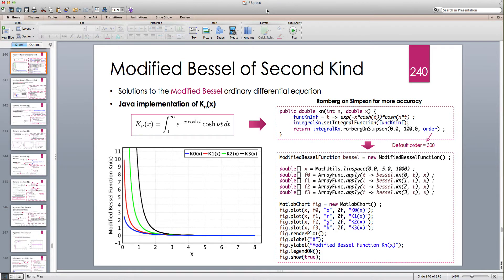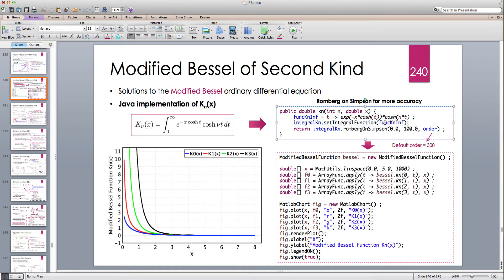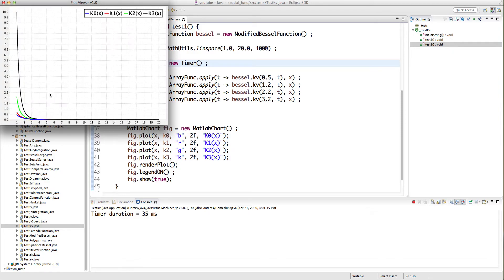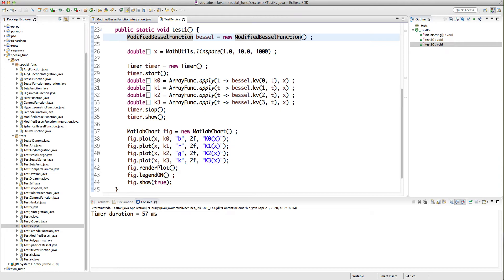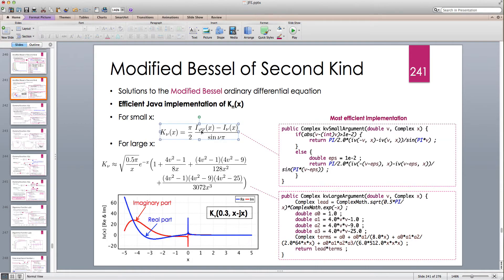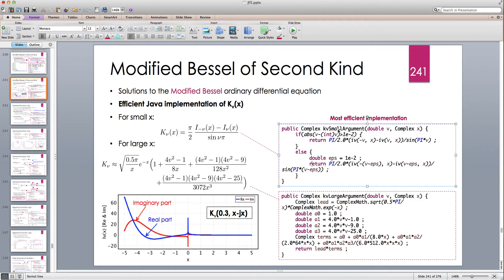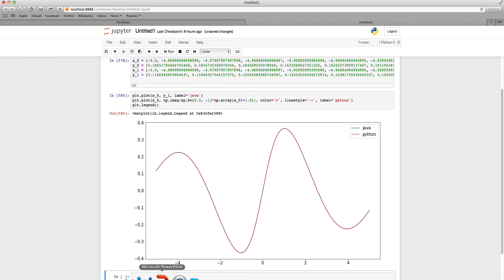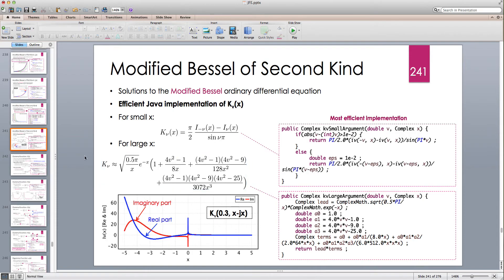Java for Scientific Computing: Modified Bessel Function fo the Second Kind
In this java tutorial, I discuss how to efficiently implement the modified Bessel function of the second kind, K(x). For more reading material, see: